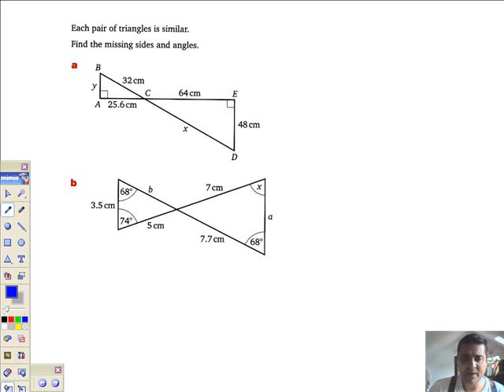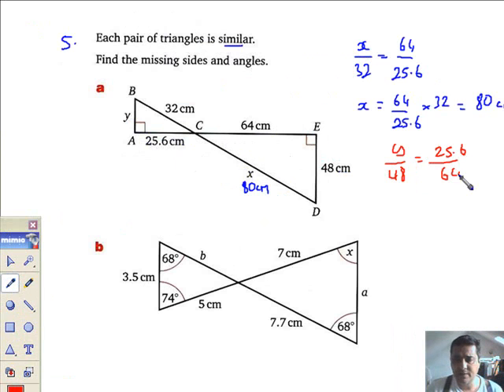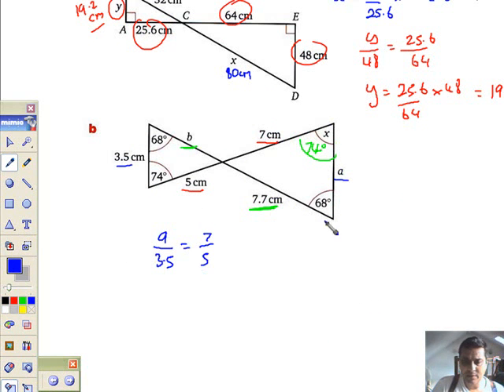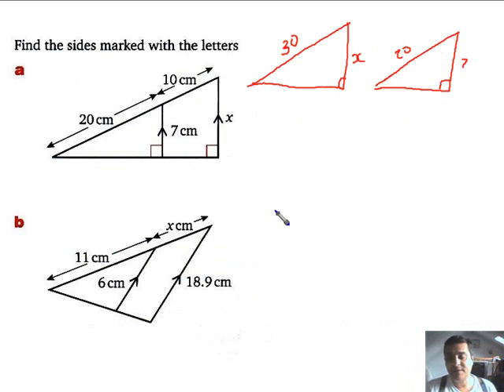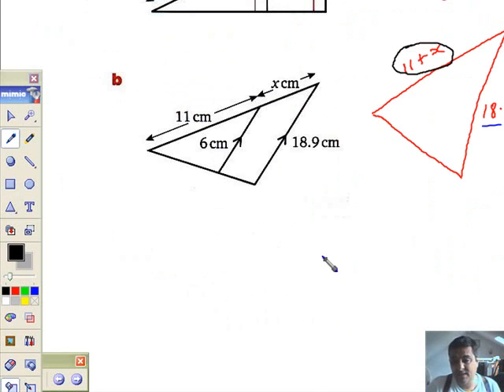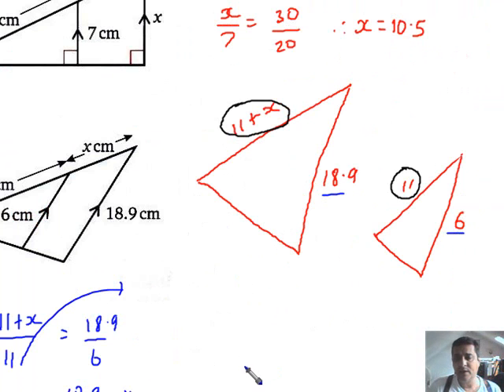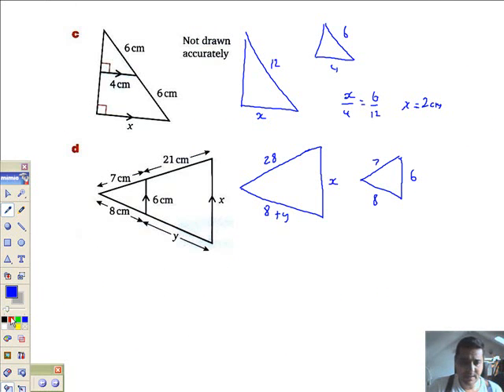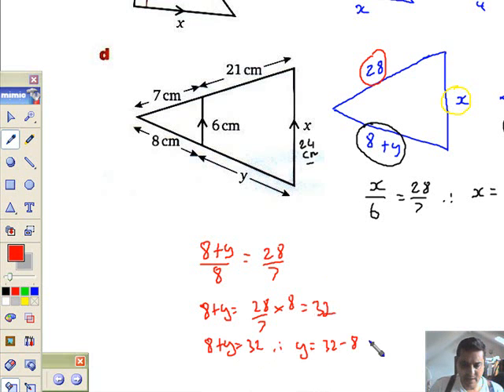u3 h 15.3.2